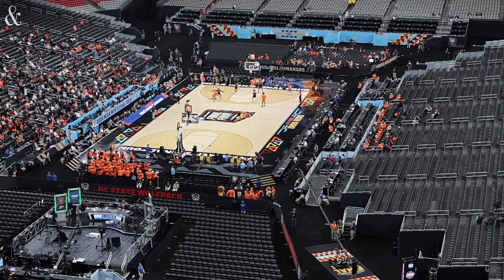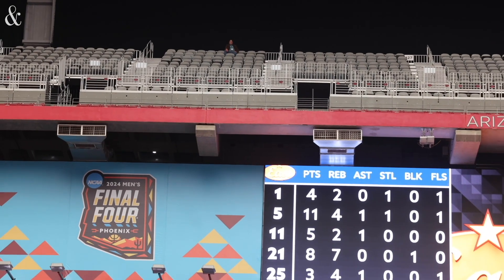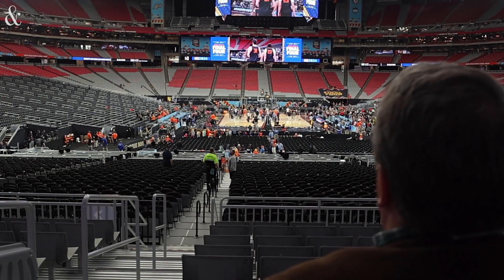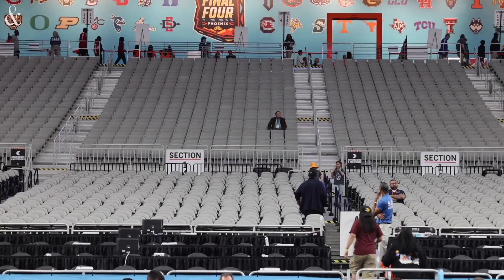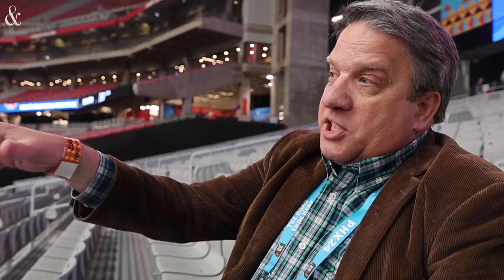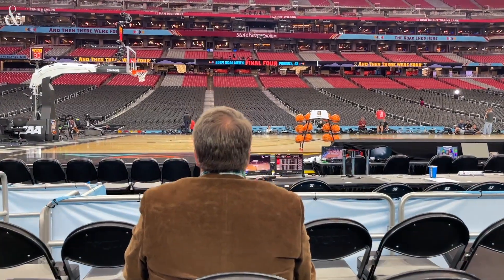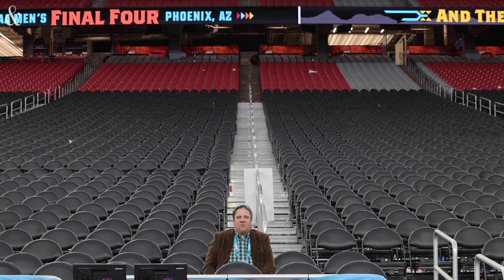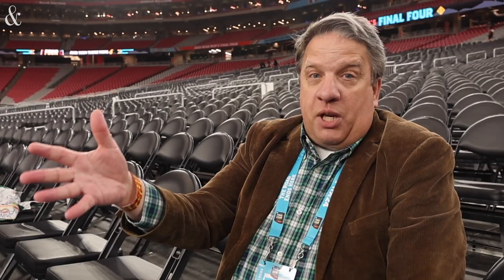Wolfpack fans are paying how much for seats at the Final Four?!!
When it comes to seats at the NCAA Men's Final Four. From the $300 "cheap" seats in another timezone, to $8,000 court level where you can hear the coaches yelling, the N&O's Steve Wiseman tells us how much NC State fans are paying for the view.
Video by Ethan Hyman & Robert Willett / The News & Observer